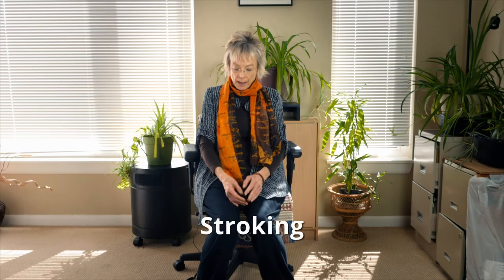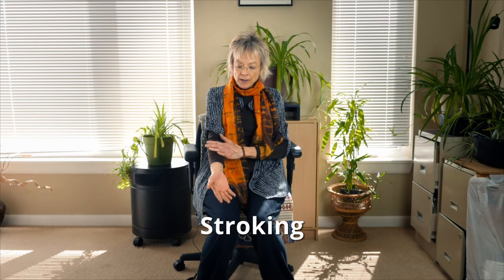Wendy Smith Stress Management - Stroking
As a stress management and wellness instructor for corporate professional development programs and in academia, I want to share a few techniques to help reduce your stress. So here's yet another short video to help reduce stress during stressful times!